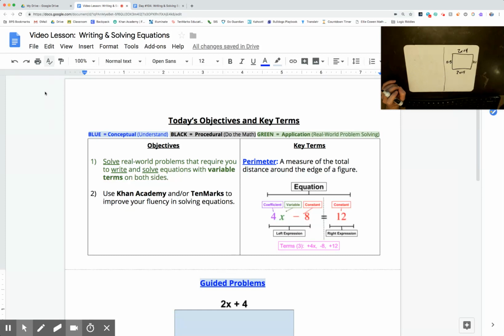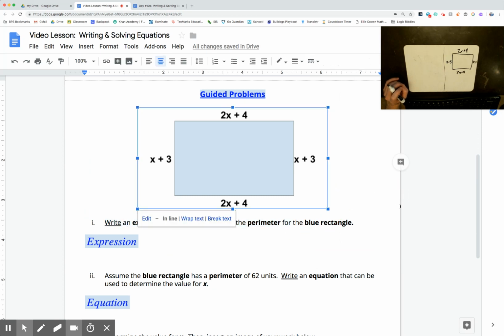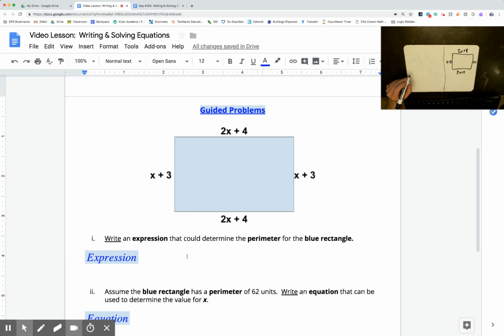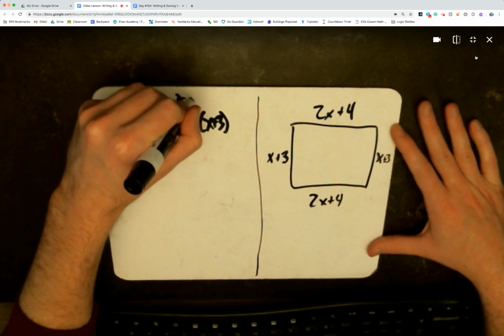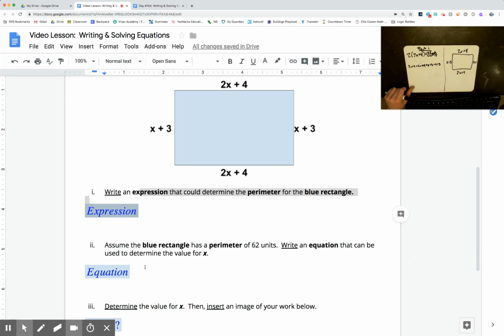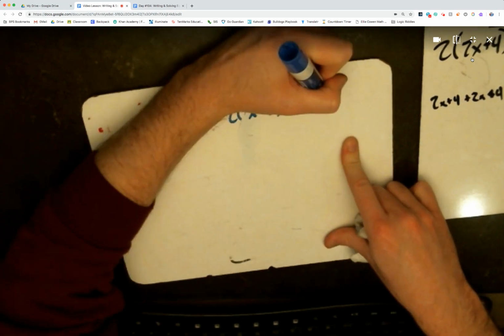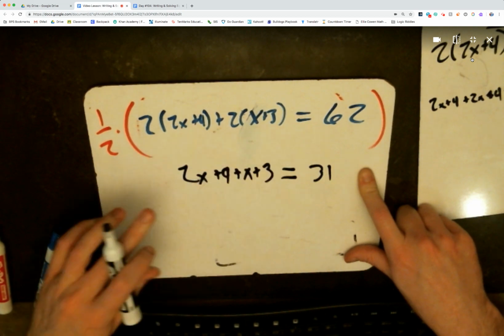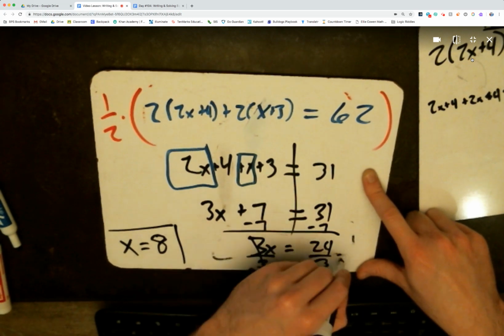Video Lesson: Writing & Solving Equations (8.EE.C.7b)